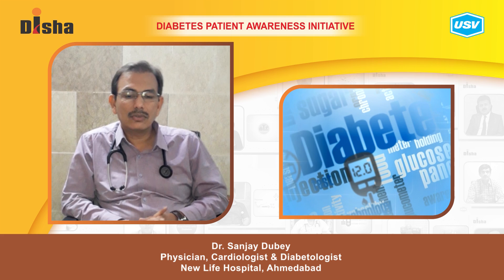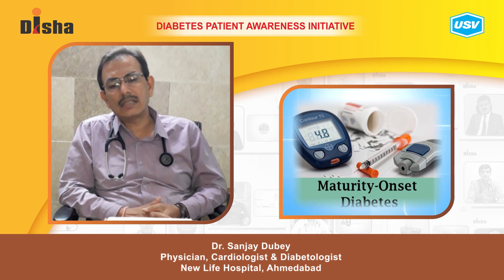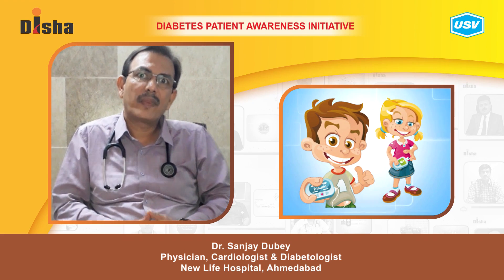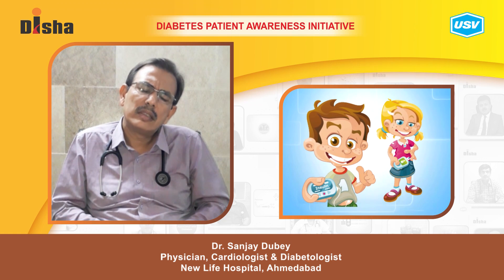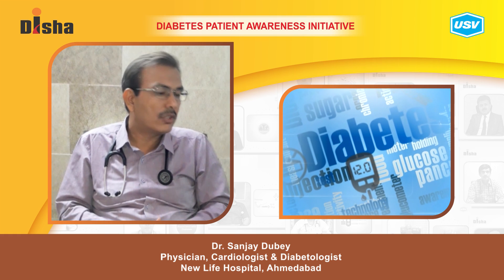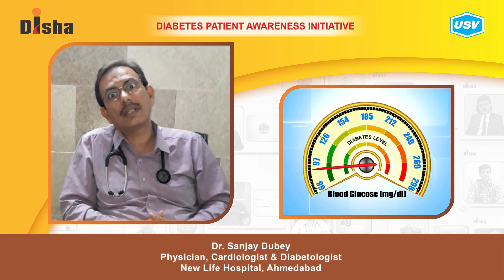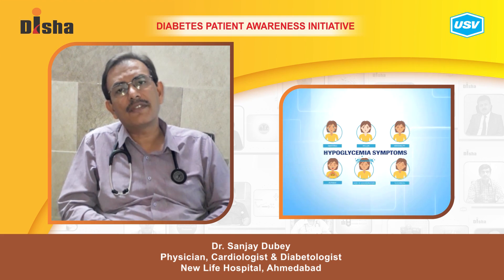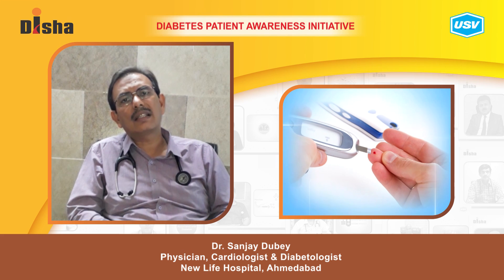Dr. Sanjay Dubey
Diabetes is one of the most dangerous and rapidly growing diseases in India. Dr. Sanjay Dubey, a leading Diabetologist explains about the following aspects of Diabetes in this video. Please watch and share!
Is type 1 diabetes hereditary? 1:04
Genetics & Diabetes: Reducing the Risk. 1:44
What is a Diabetic Emergency? 2:35
First aid at home for Hypoglycemia. 3:30